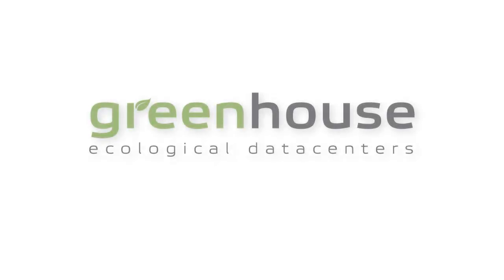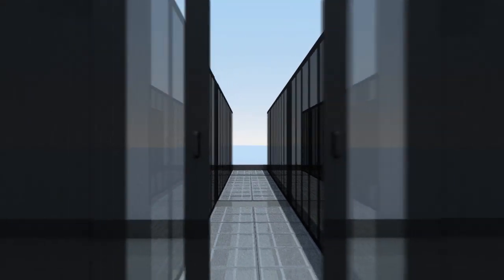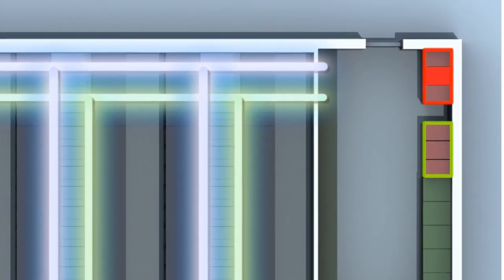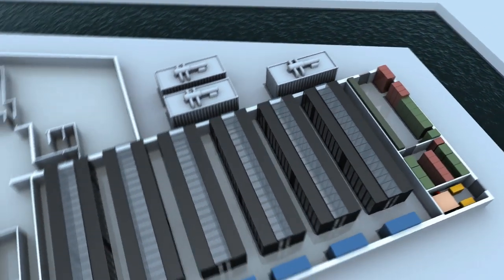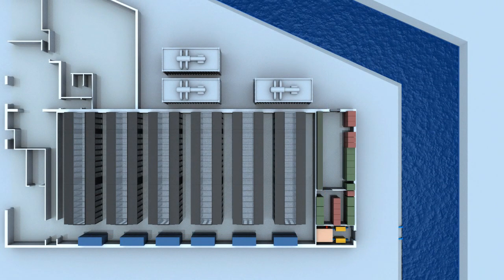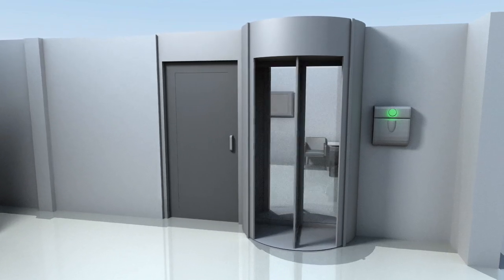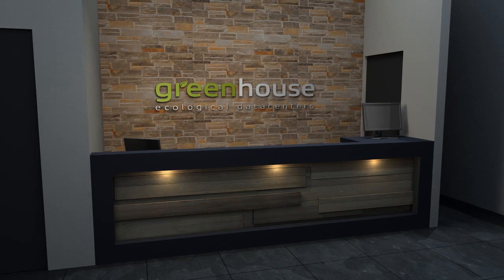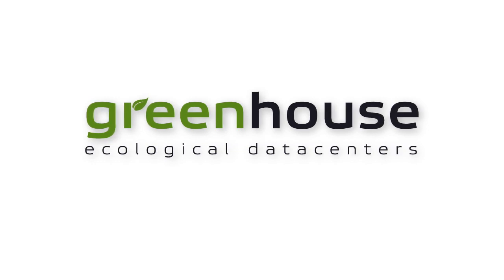Greenhouse Ecological Datacenters Promo ENG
Promo movie for Greenhouse Ecological Datacenters in English.